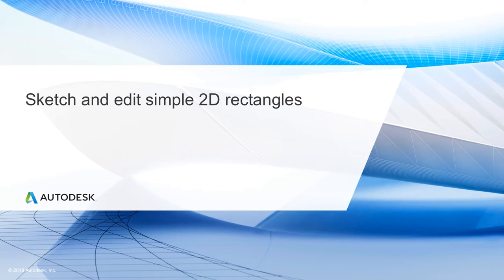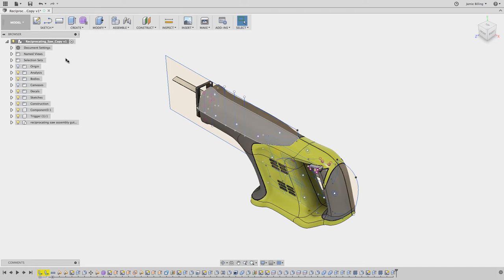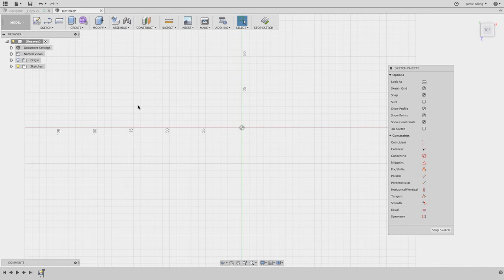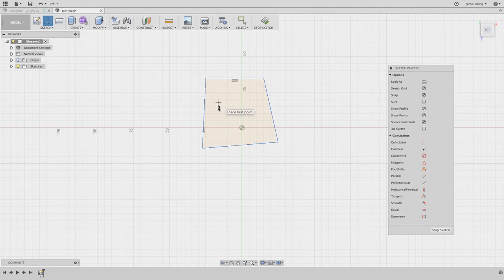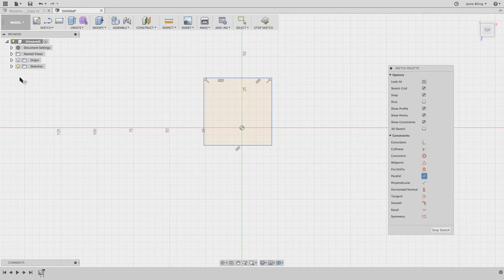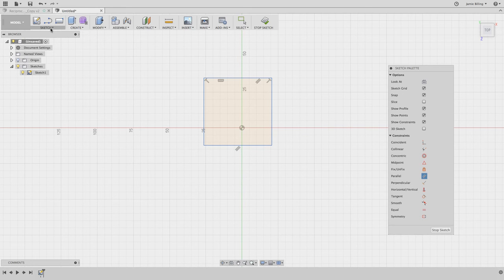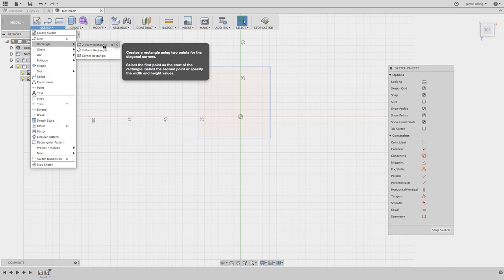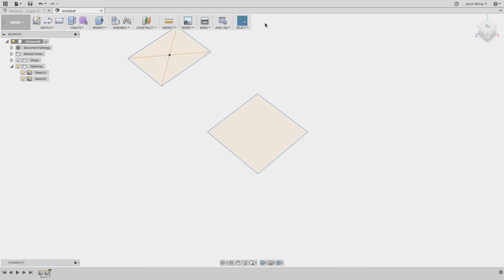FUSION 360 beginner tutorial 2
we will learn to edit simple 2D rectangle